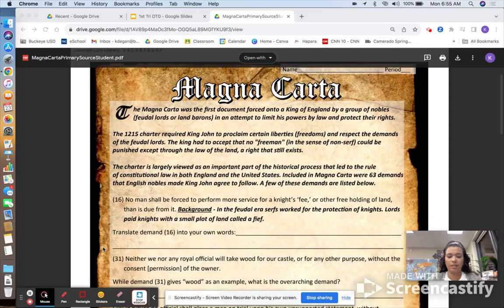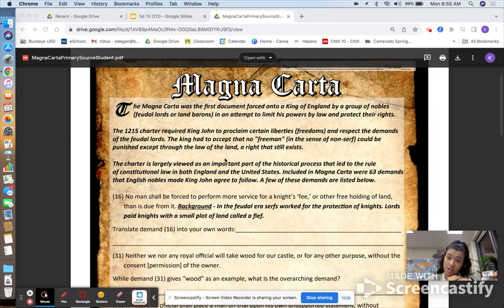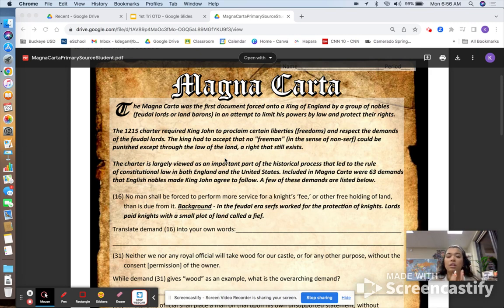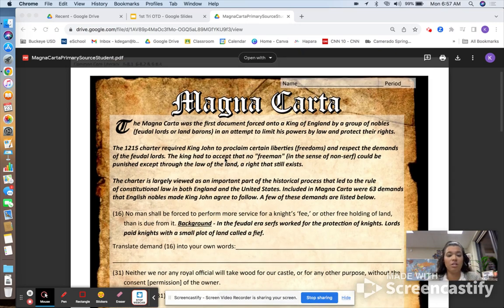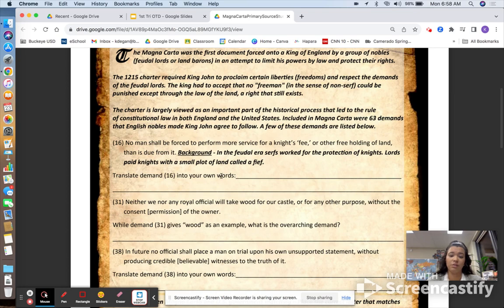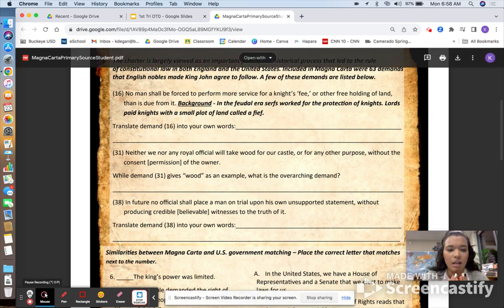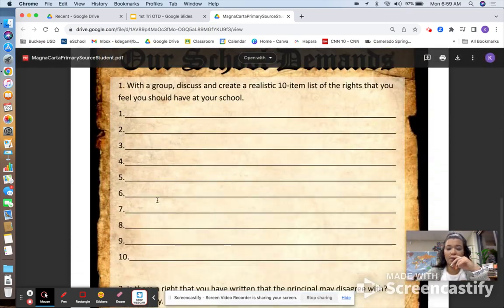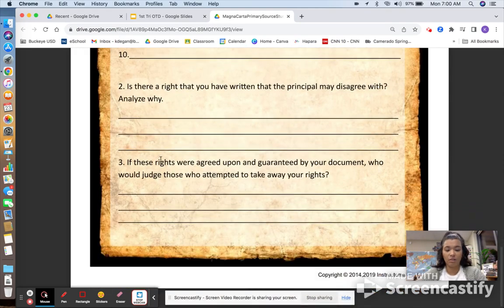Untitled: Oct 23, 2023 7:01 AM